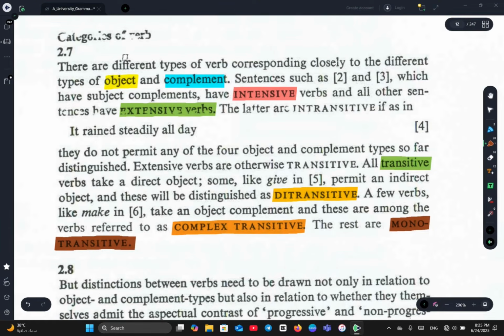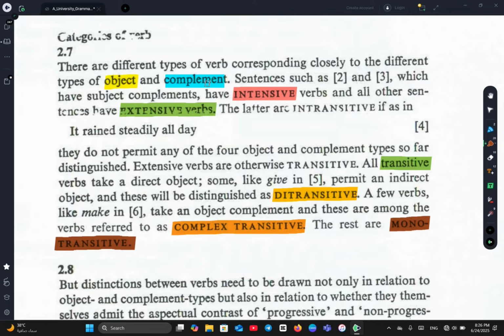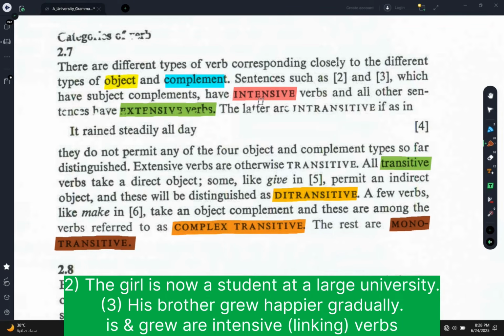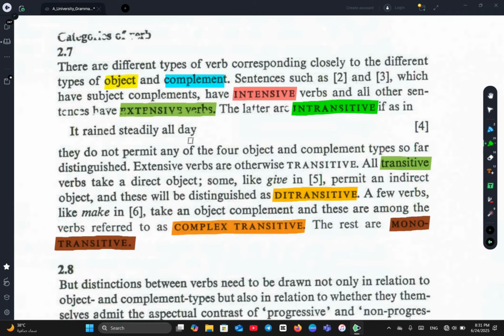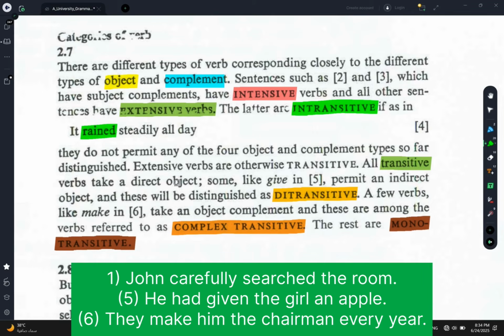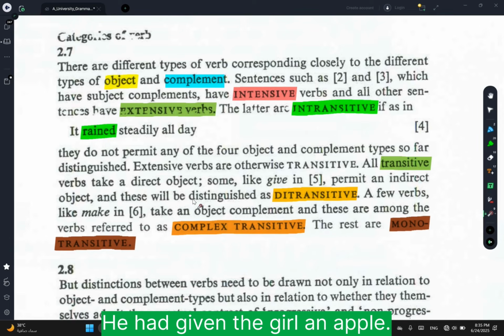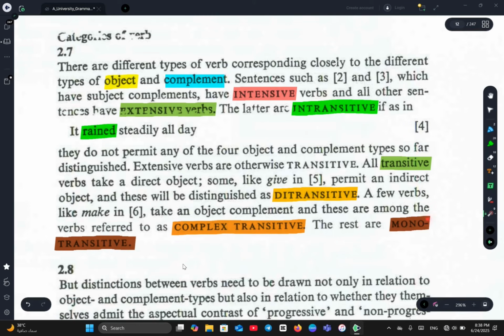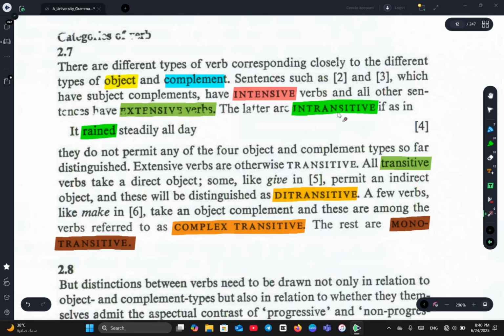Categories of verbs